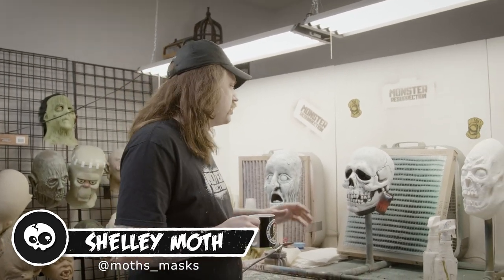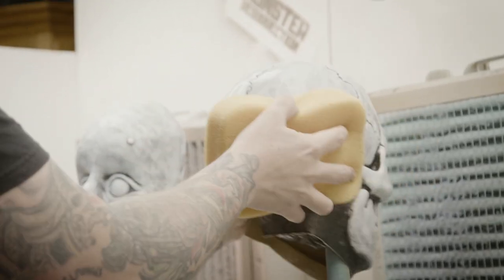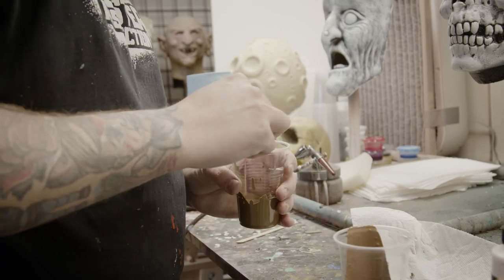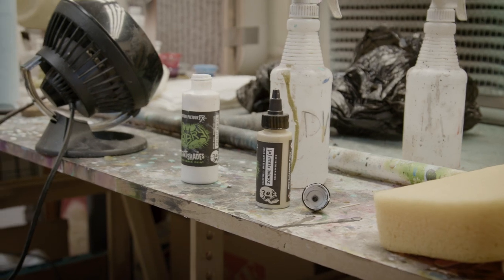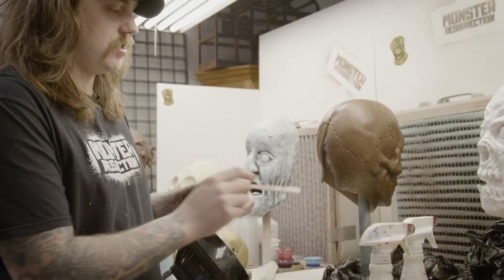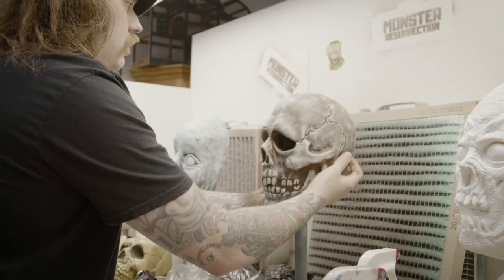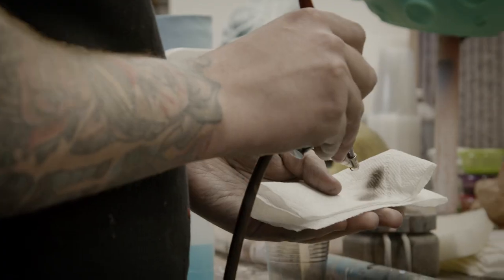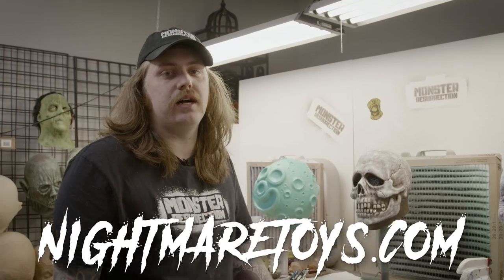How To Rehaul Your Skull Mask | Mask Monday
On this episode of Mask Monday Shelley is going to show you how to transform your skull mask.